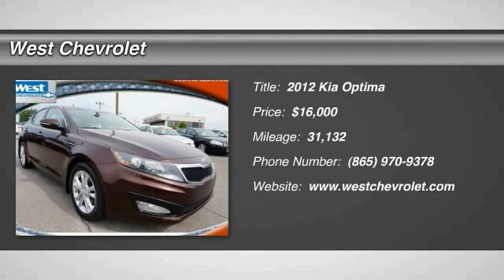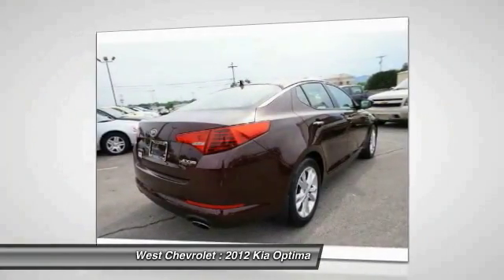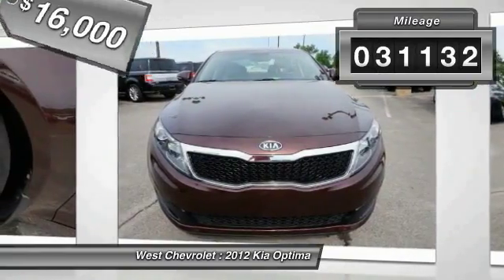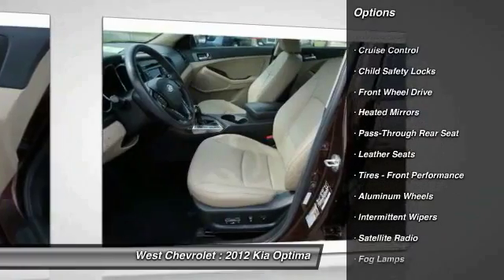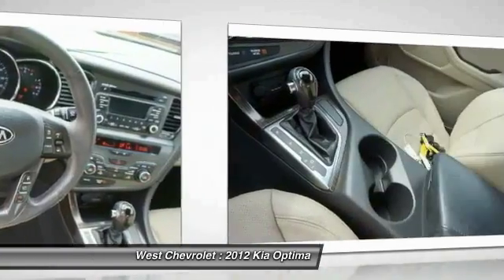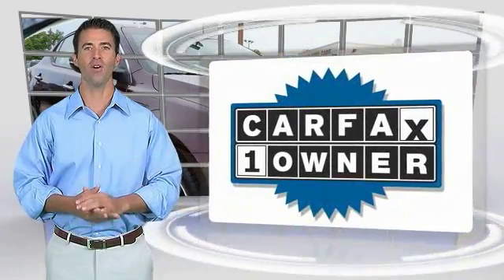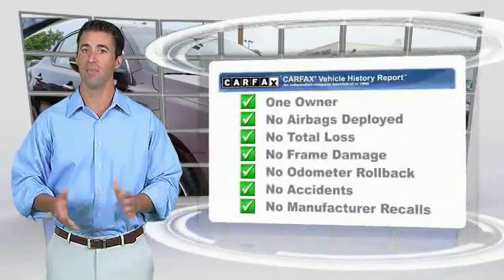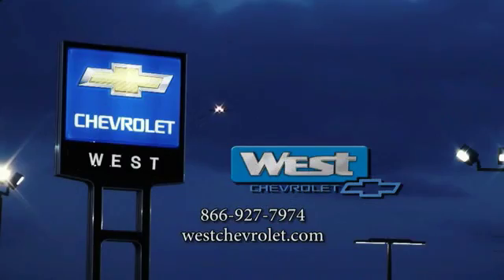2012 Kia Optima Alcoa TN 058489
2012 Kia Optima 2.4L EX

West Chevrolet
3450 Airport Highway

You'll love this 2012 Kia Optima. This is a  you'll want to take home. With 31132 miles, it features Automatic transmission and an exterior color of Spicy Red Metallic.